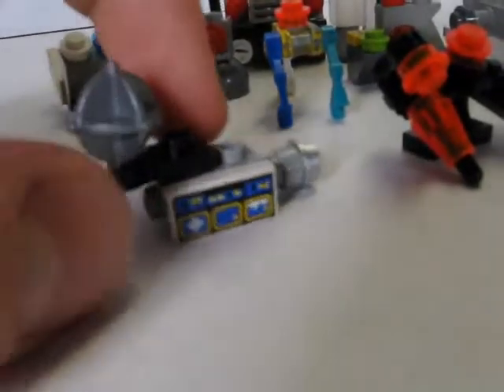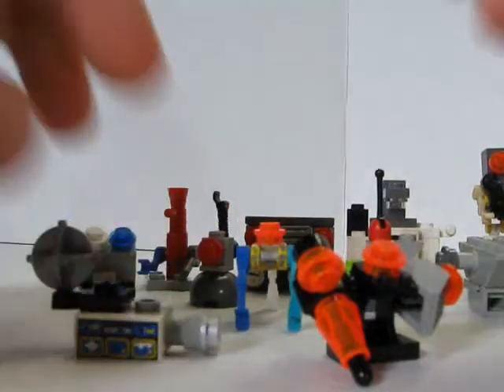Lego Robot Mini Review Series #5 (The Defects)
This is the Defect gang. They are a bunch of robots that either were prototypes of existing robots or have other reasons for being in the Defect Gang.